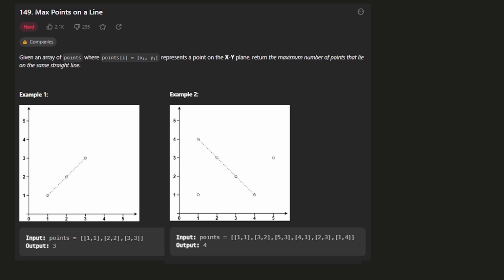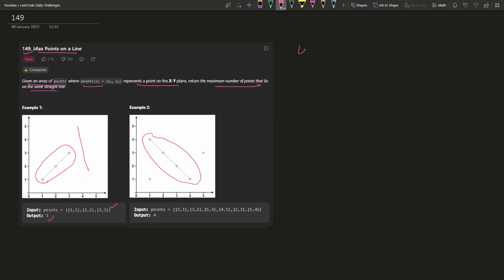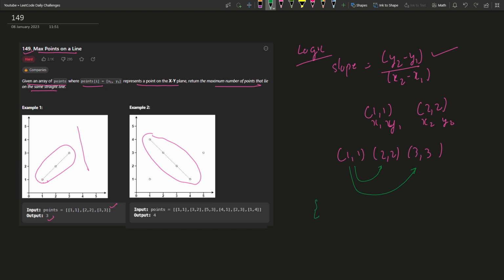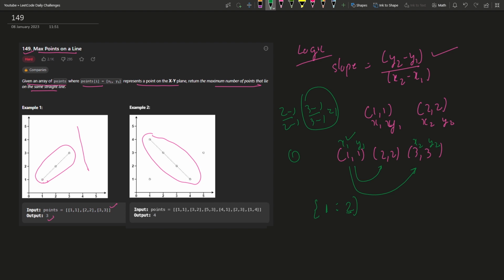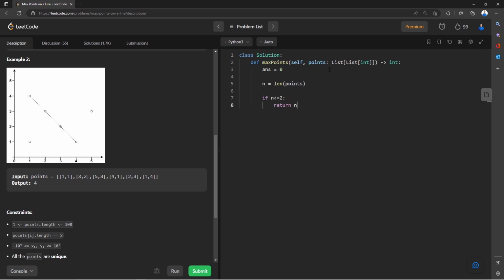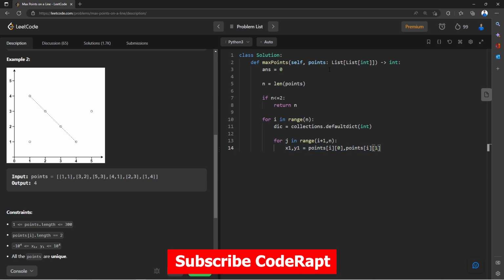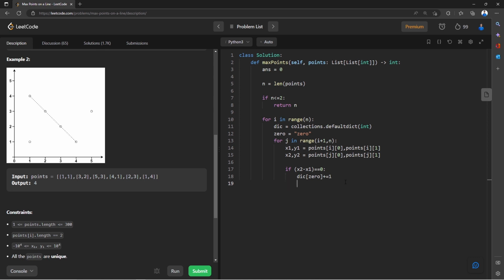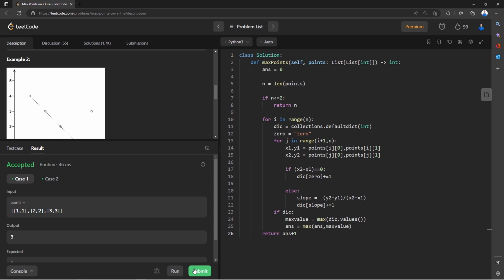Max Points on a Line || Q. 149 || Hard Problem || Leetcode Daily Challenges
Hi everyone, in this video we will solve a problem. The problem name is Max points on a line. It is a hard level problem on leetcode.

Chapters:
0:00 Introduction
1:02 Logic
3:38 Implementation